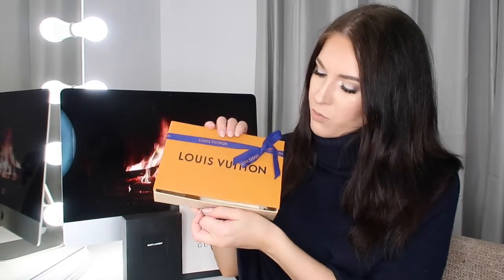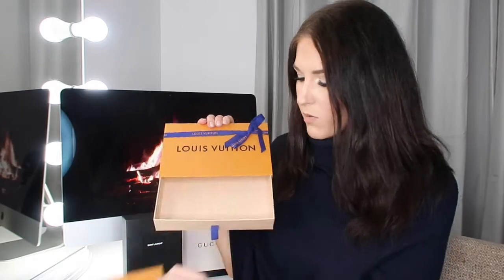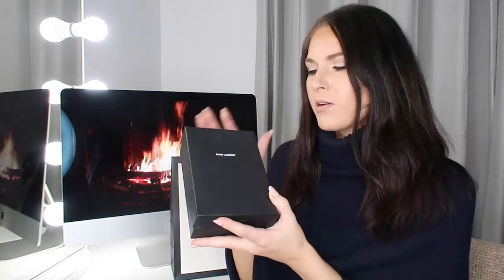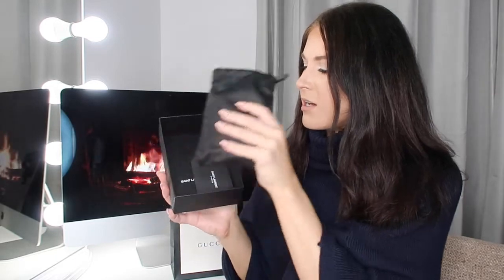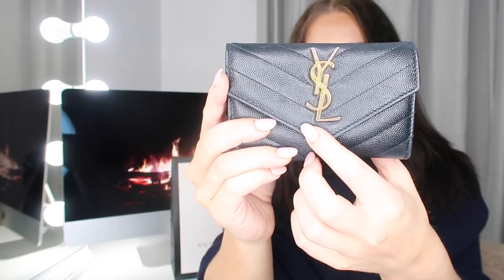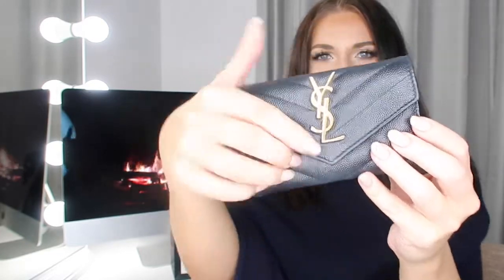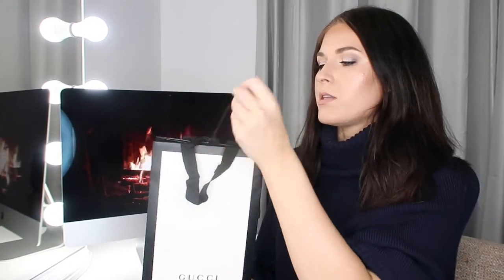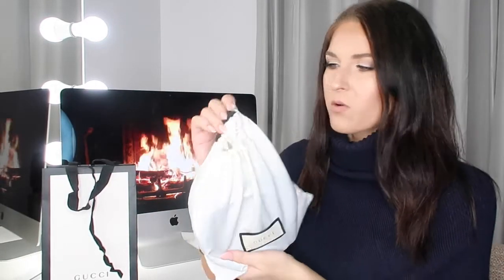My Minimal Luxury SLG Collection & What is Next on My Lux Wish List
So I thought I'd film something a little different for you guys this week and I LOVE luxury goods and have a small little collection at the moment that I wanted to share with you - I also mention what I am looking to purchase next and would LOVE to get your feedback if you currently have the item.

xx

☛ Insta (makeup account):       crystalgracemakeupartist
☛ Insta (personal account):      crystalgrima

About me!
I am 26 years old professional services employee who has recently qualified as a makeup artist and a lash technician. My passion is makeup and beauty and I’m so happy I get to connect with you guys who also love makeup!

✷ Have video suggestions, questions, or just want to chat?